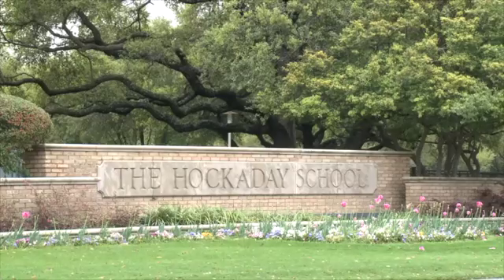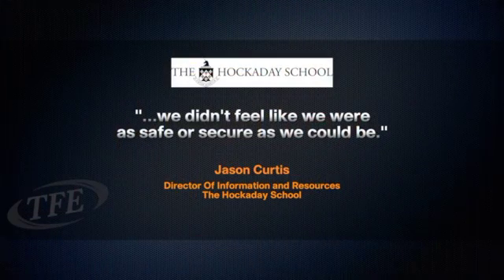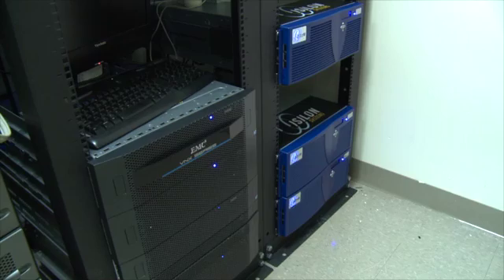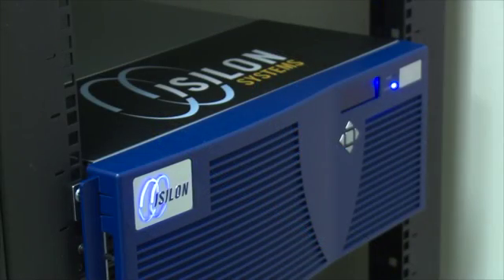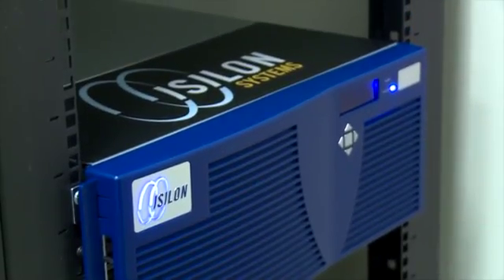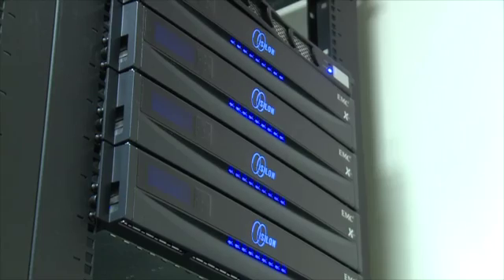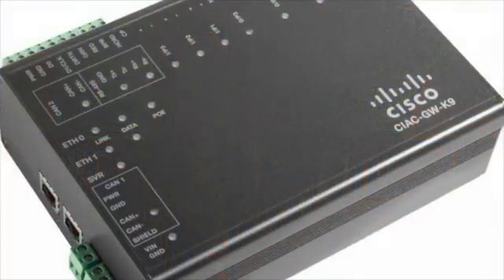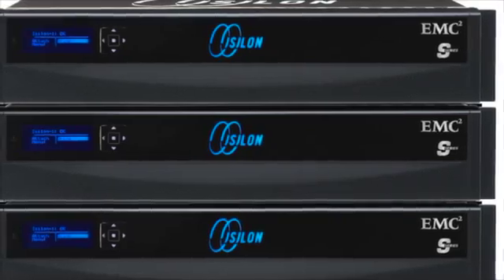TFE & The Hockaday School work together to improve campus safety.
TFE designed and installed a Cisco Physical Security solution with IP Video Surveillance and IP Access Control, leveraging EMC ISILON for big data storage needs.